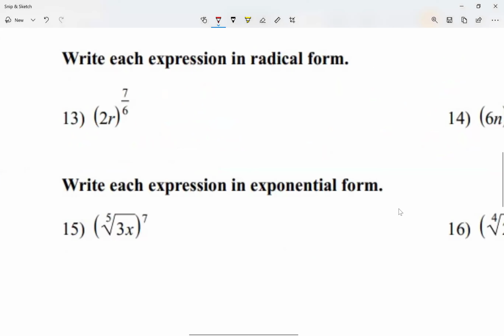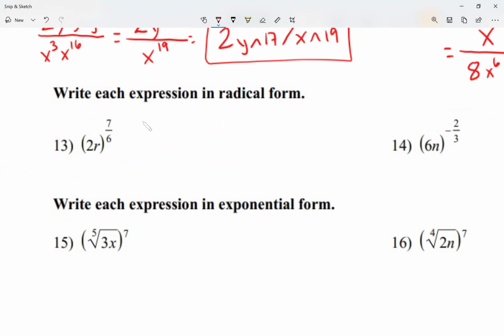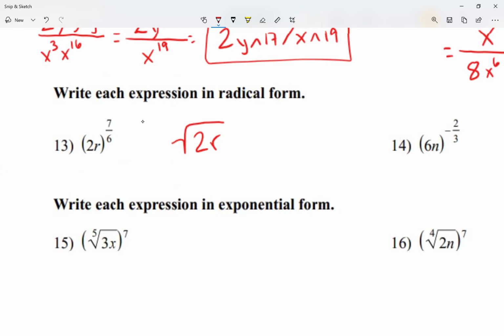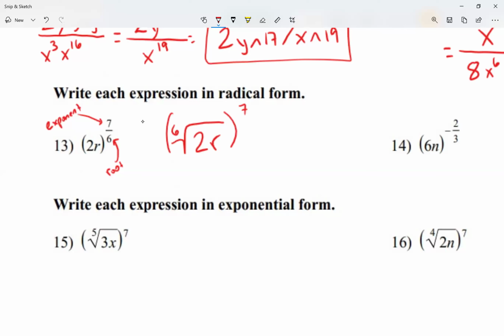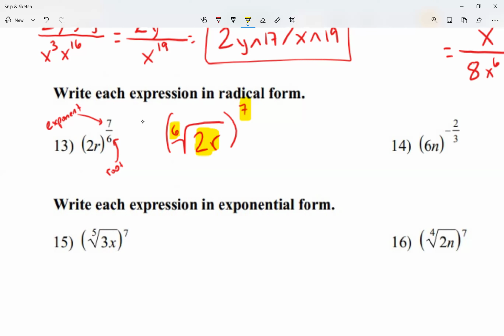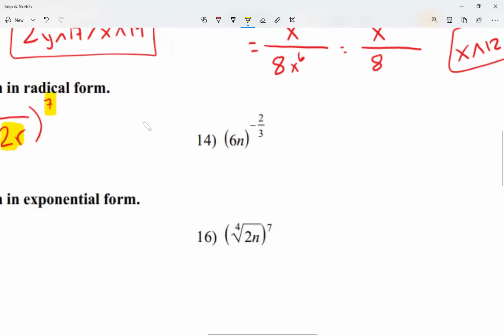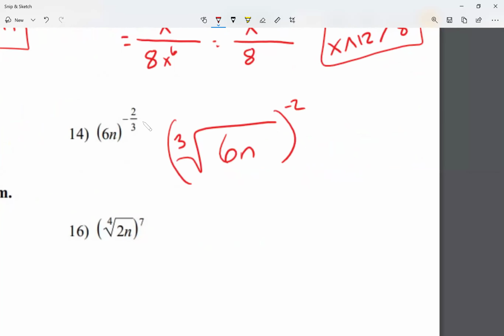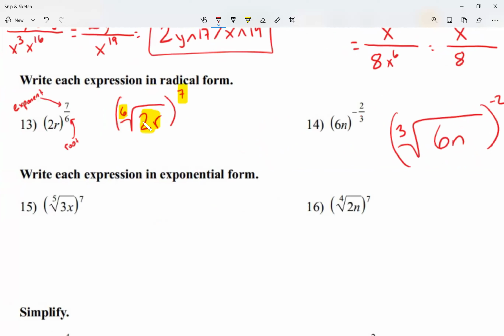Leonzo exponential form to radical form